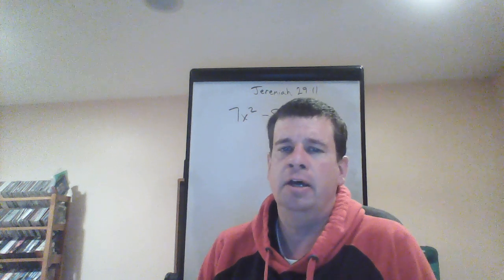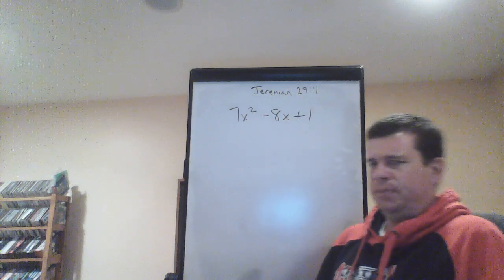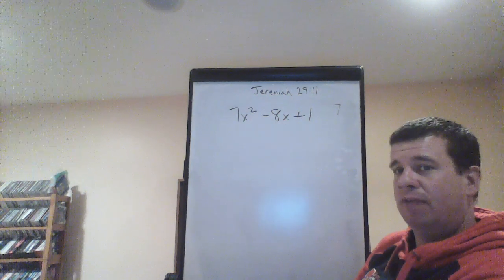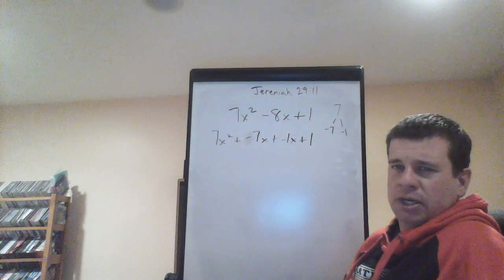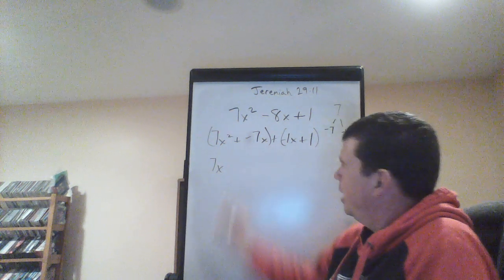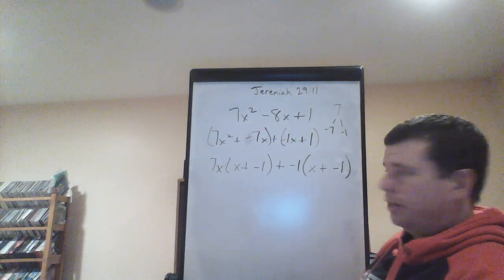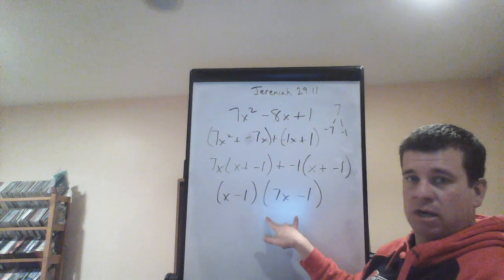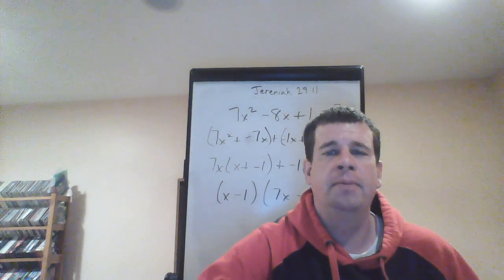#21 on Kahoot review for chapter 9 test